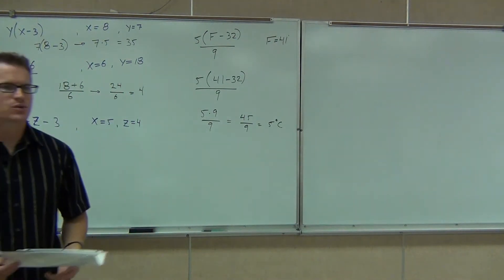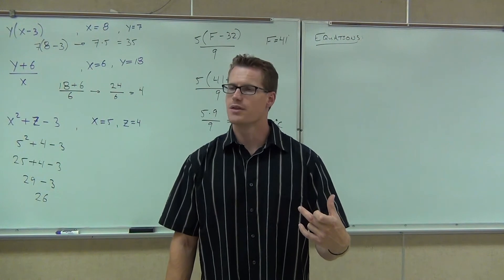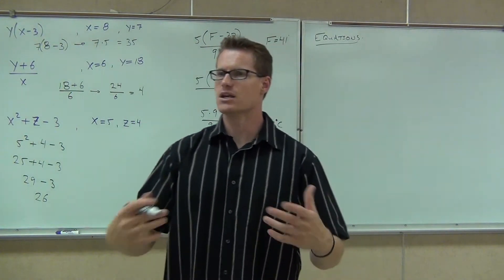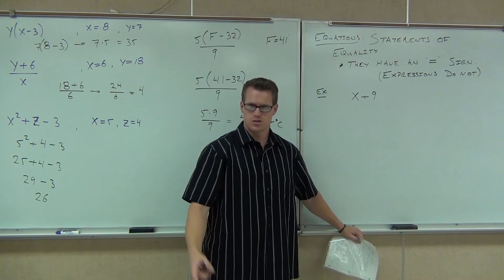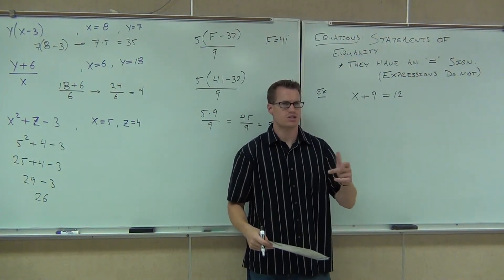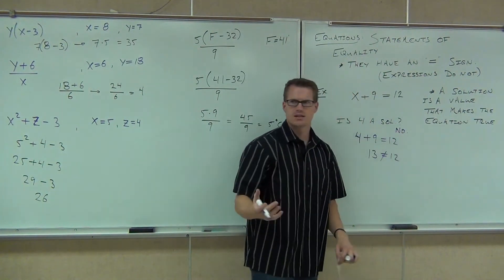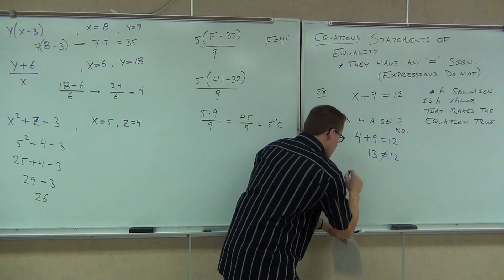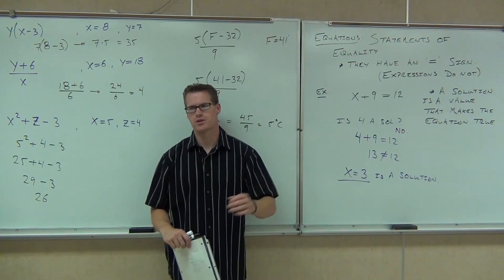Prealgebra Lecture 1.8 Part 3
Prealgebra Lecture 1.8 Part 3:  Variables and Expressions